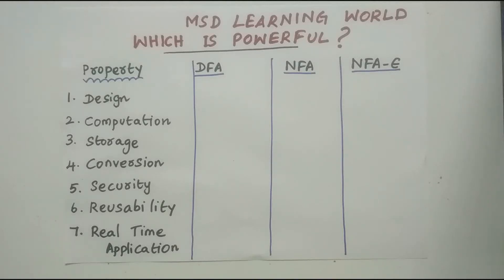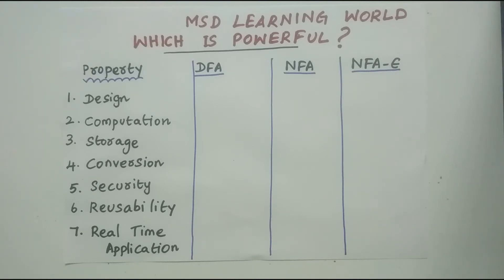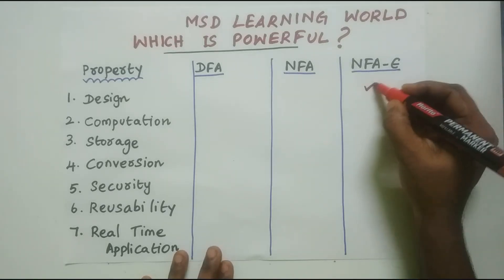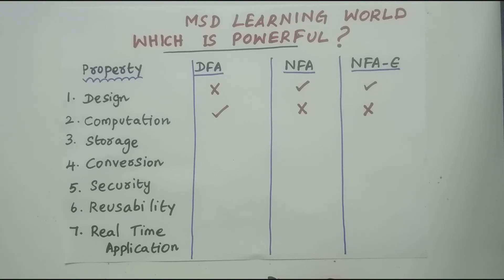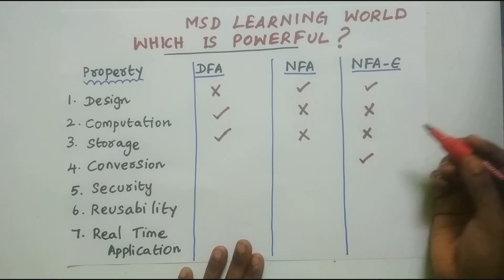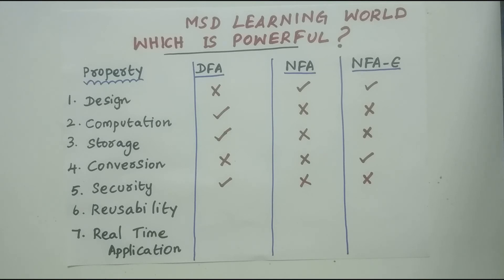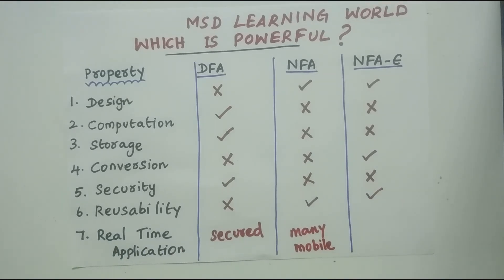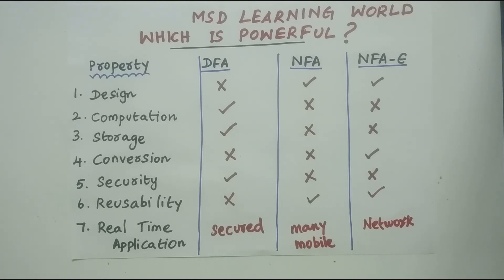Which is Powerful among DFA, NFA and NFA Epsilon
My 31st video that deals with the
Which is more Powerful among Deterministic Finite Automata, Non Deterministic Finite Automata and  Non Deterministic Finite Automata with Epsilon Transition?
presented by Dr. Shyamala Devi Munisamy.